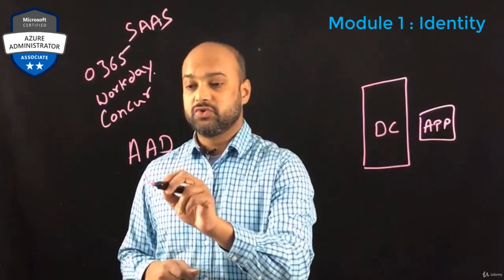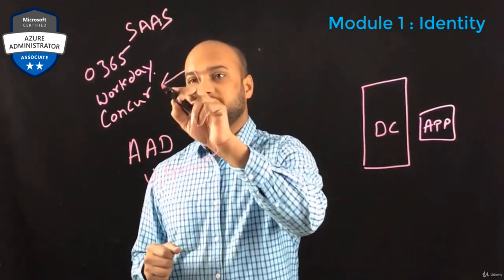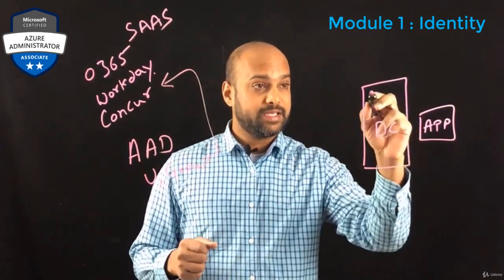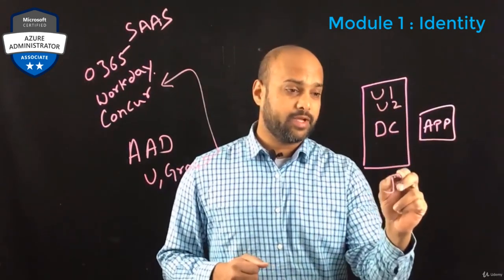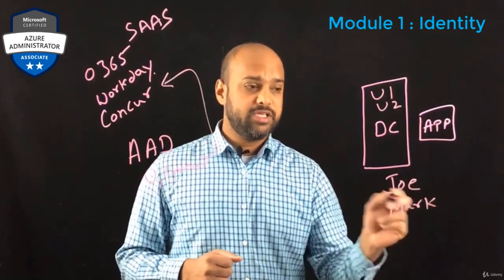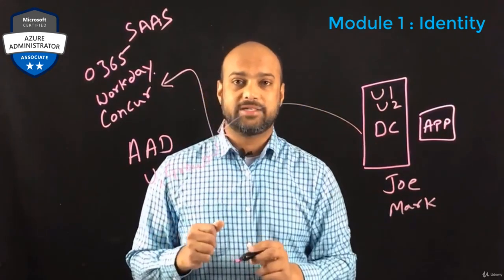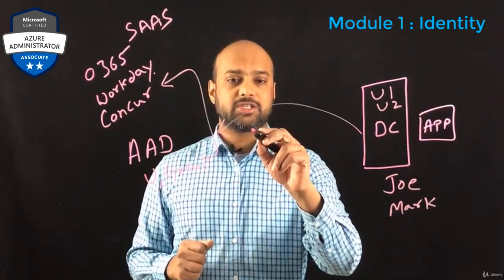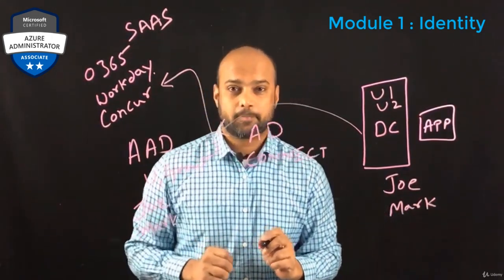03 Introduction to Identities - AZ-104 Microsoft Azure Administrator (Full Course)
03 Introduction to Identities  - AZ-104 Microsoft Azure Administrator (Full Course)